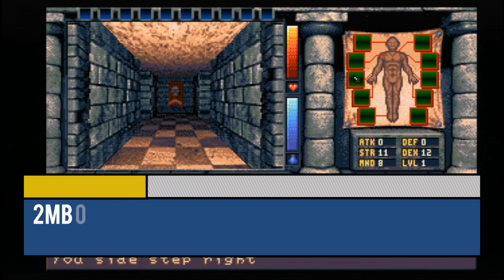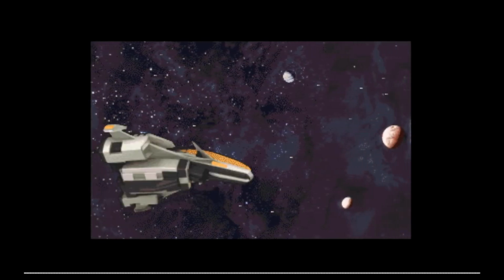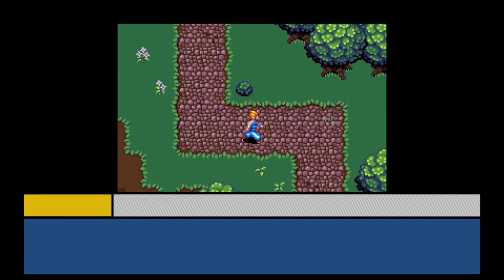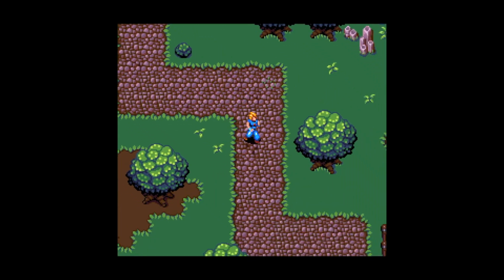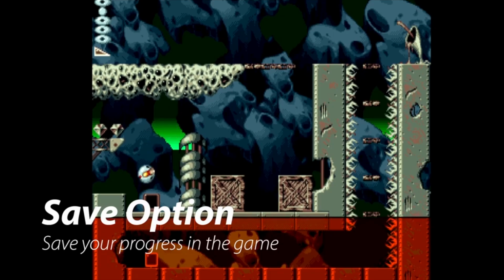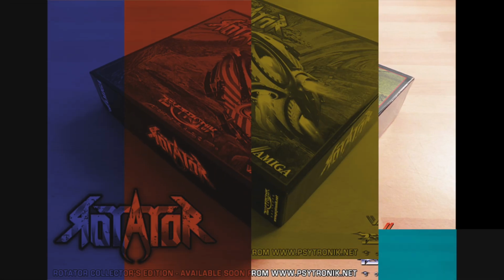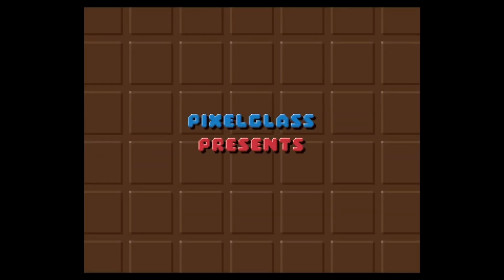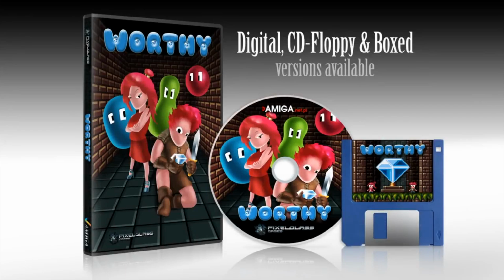6 Amiga Games you've NEVER Heard of that will split your difference!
Here are 6 Amiga that you've never heard of! Be careful though because these games are HOT!